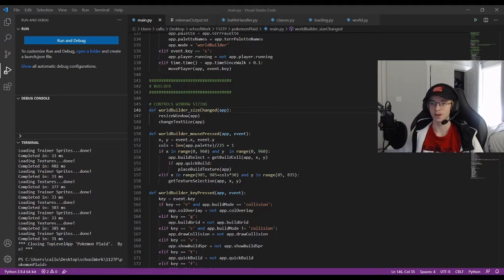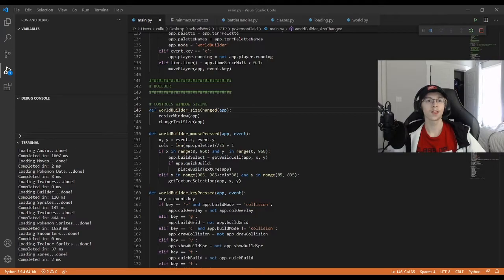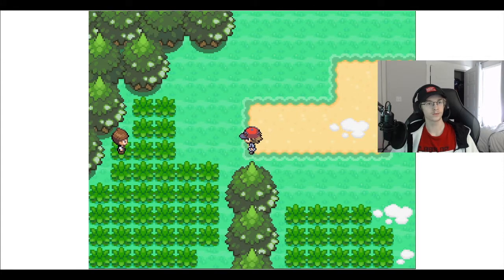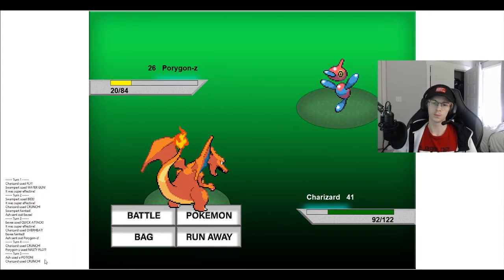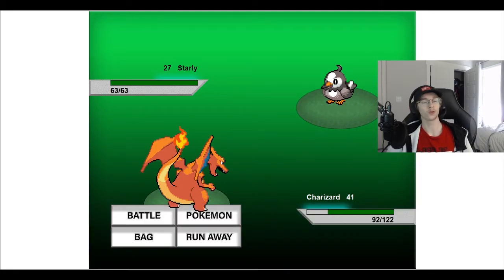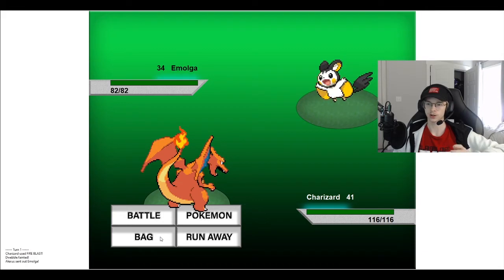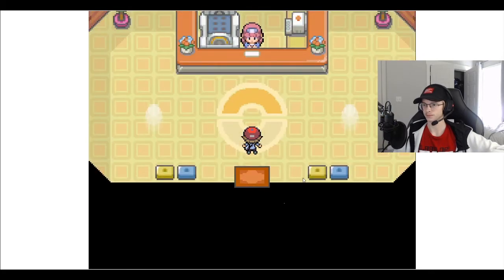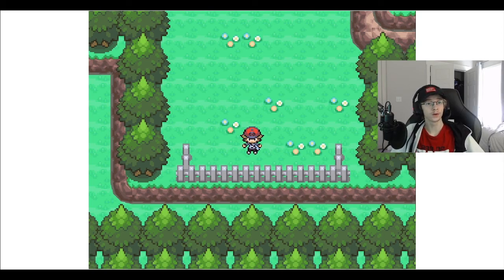Pokemon Plaid Demo - CMU Spring 15-112 Term Project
Hello!

I created this short Pokemon demo in Python 3.9 for my 15-112 term project.
I spent many dozens of hours creating this product and I think it turned out great for a few weeks of work!

All sprites, textures, and audio are the property of The Pokemon Company and Nintendo.